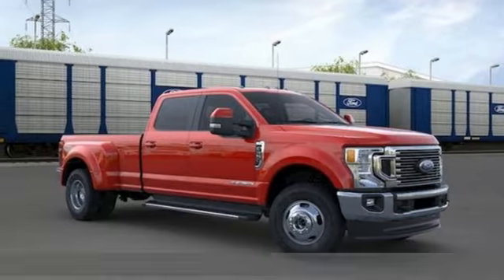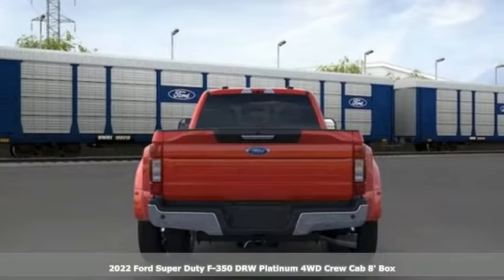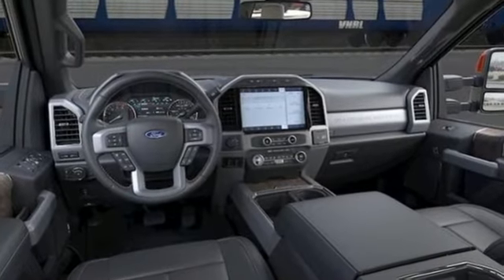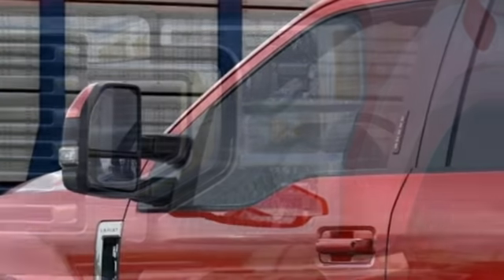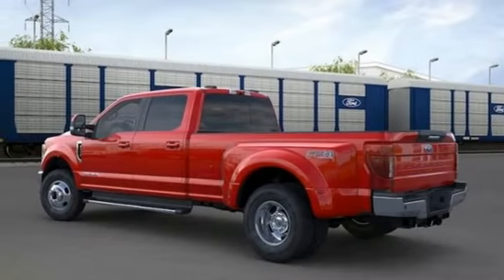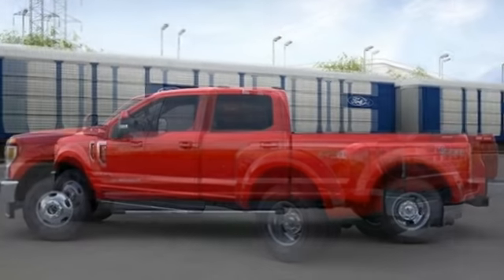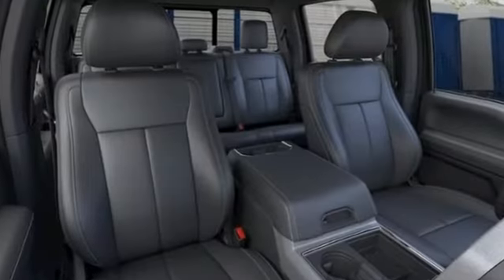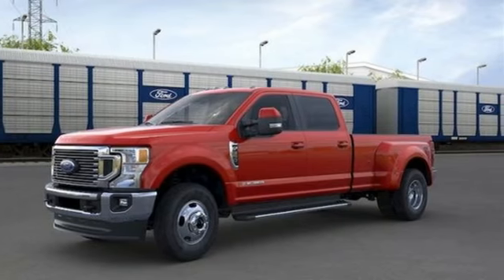New 2022 Ford Super Duty F-350 DRW Christiansburg VA Blacksburg, VA FD220191 - SOLD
Year: 2022
Make: Ford
Model: Super Duty F-350 DRW
Trim: Crew Cab Pickup
Engine: 6.7L 8 Cylinder Engine
Transmission: AUTOMATIC
Color: D4 RAPID RED
Interior: 5B LEATHER 40/CONSOLE/40 SEAT BLACK ONYX
Stock #: FD220191
VIN: 1FT8W3DT2NEE63923